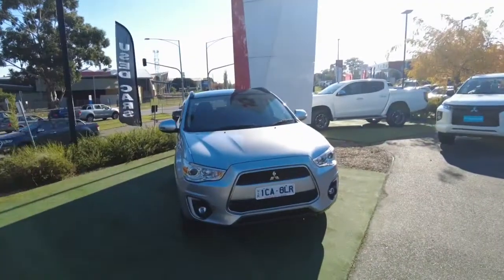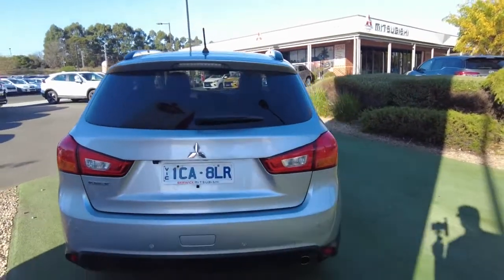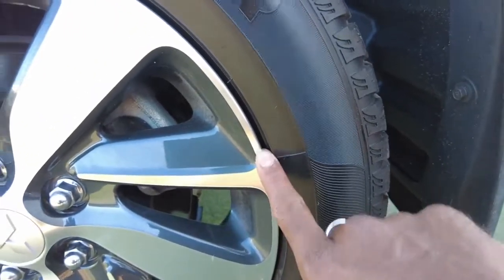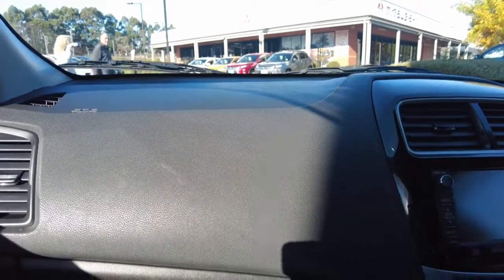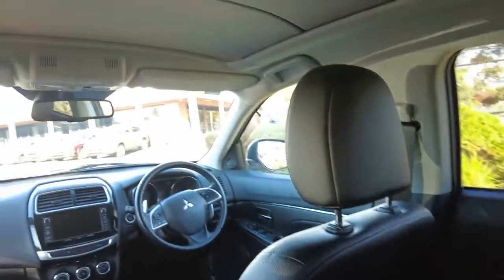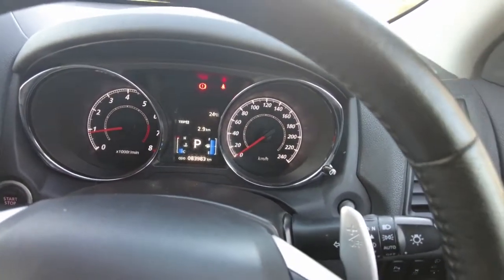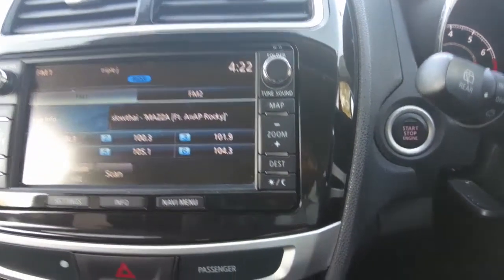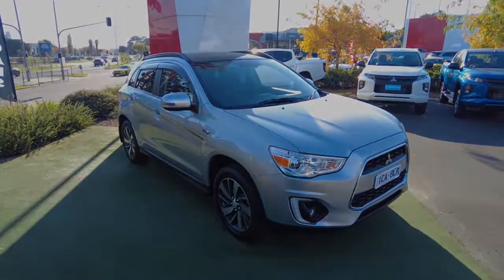2014 MITSUBISHI ASX Berwick, Dandenong, Frankston, Mornington, Melbourne, VIC U3784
Silver New 2014 MITSUBISHI ASX available in Berwick, Victoria at Berwick Mitsubishi. Servicing the Danendong, Franston, Mornington, Melbourne, VIC area.

Berwick Mitsubishi
20-32 Kangan Dr